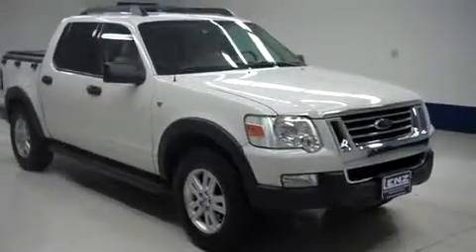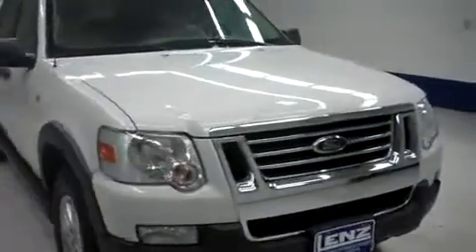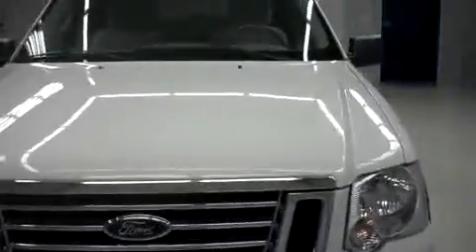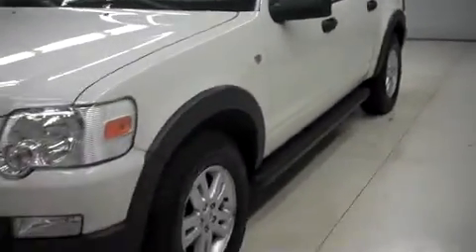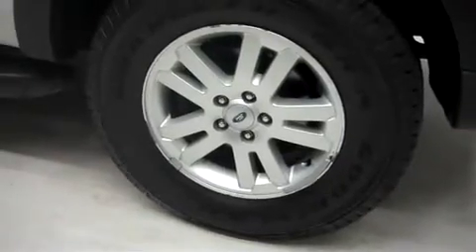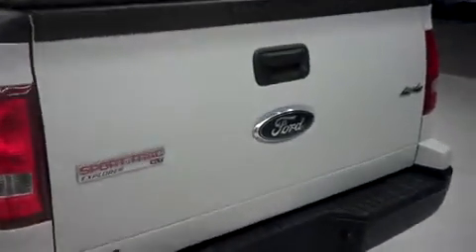2008 FORD EXPLORER SPORT TRAC Fond Du Lac, WI T6720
2008 FORD EXPLORER SPORT TRAC Fond Du Lac, WI
Stock# T6720

536 S. Seymour St

AIR, CRUISE CONTROL, TILT, POWER LOCKS, POWER WINDOWS, CLEAN AUTOCHECK! THIS TRUCK IS ELIGIBLE FOR A 100,000 MILE PARTS AND SERVICE AGREEMENT! THIS IS ONE OF OUR CLEANEST 2008 FORD EXPLORER SPORT TRAC CREWCAB SHORTBOX XLT CLOTH RUBBER FLOORS 4.6 LITER FOUR WHEEL DRIVE TRUCKS WE HAVE ON OUR LOT! MAKE YOUR MOVE ON THIS NICE 4WD TODAY!